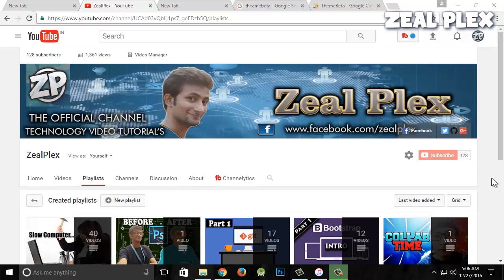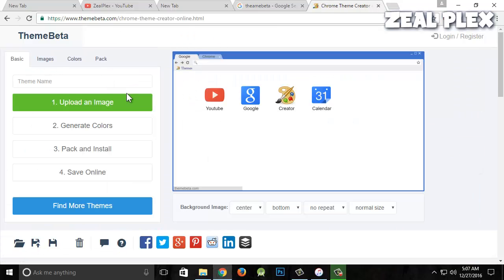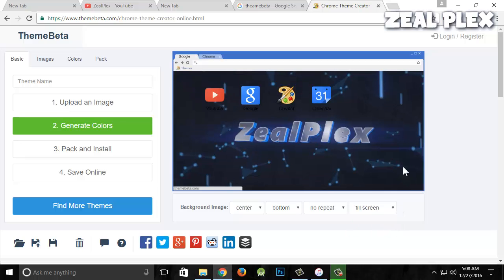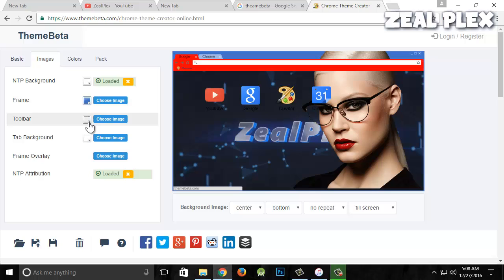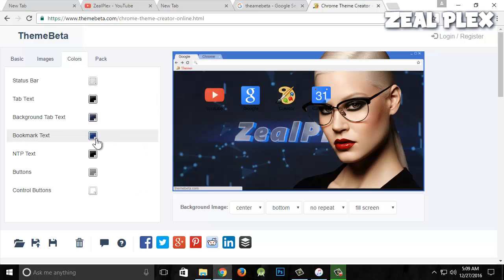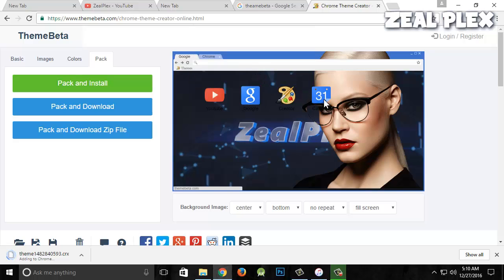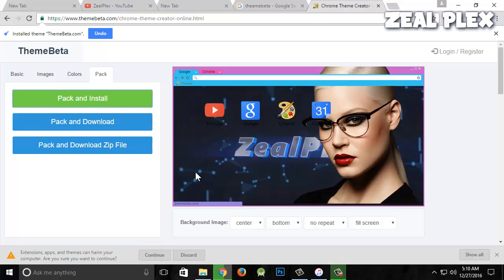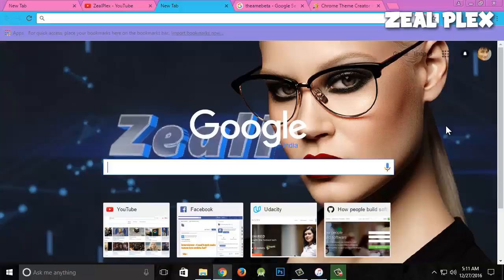How to edit google chrome theme for free (2017)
how to make your own google chrome theme
how to edit google chrome theme
Today i am going to show you how to create your own theme in you chrome browser
so u can customize it with ur self for free

link to the website to create google chrome Theme